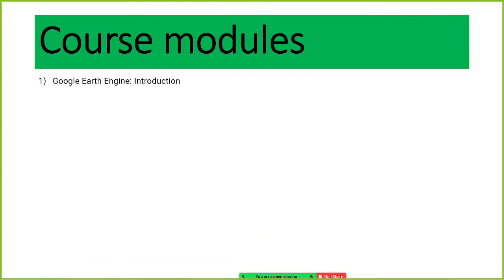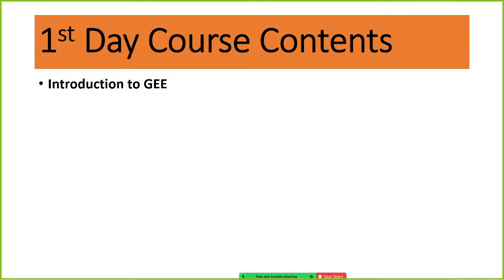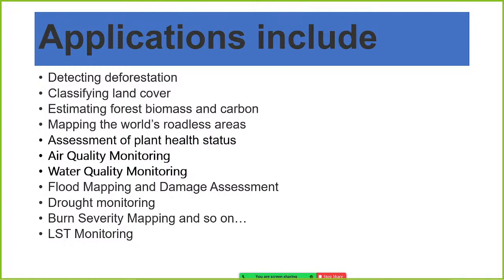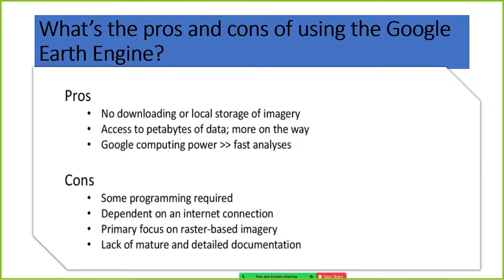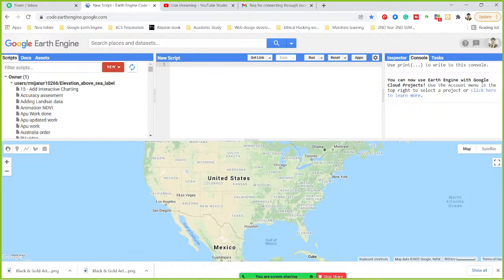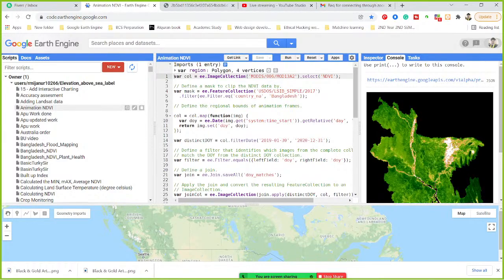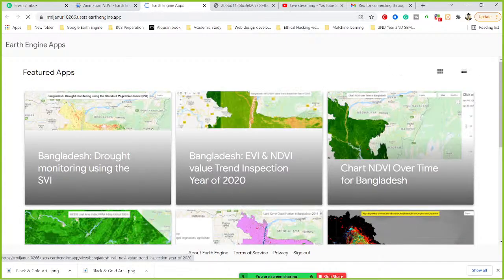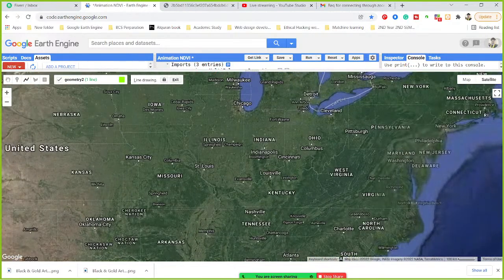7Days Google Earth Engine Beginner’s to Advanced course in Zoom Online Class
7Days Google Earth Engine Beginner’s to Advanced Course
In Zoom Online Class
Course Content:
1) Google Earth Engine: Introduction
2) Google Earth Engine 2: Filtering and Displaying Data
3) Google Earth Engine 3: Importing Raster and Vector Data
4) Google Earth Engine 4: Calculating with Images
5) Calculating NDVI, NDWI, and all indices.
6) Google Earth Engine 5: Introduction to Image Classification
7) Google Earth Engine 6: Landcover classification Map
8) Google Earth Engine 6: Exporting Raster and Vector Data
9) How to make a time-series chart for NDVI, NDWI, and other Indices
10) Spectral indices and develop the skills for calculating any index (NDVI, NDWI, NDSI, MNDWI, MSAVI)
11) How to remove CLOUD Mask from satellite Images
12) Visualization (DEM) of Hill shade and Slope Map in GEE using NASA SRTM
13) Google Earth Engine: How to make an NDVI chart over a period of time
14) Air Quality Monitoring: Nitrogen Dioxide (mol/m^2) density using Google Earth Engine JavaScript API
15) Air Quality Monitoring: Sulphur Dioxide (mol/m^2) density using Google Earth Engine JavaScript API
16) How to Download Air Quality parameters Timeseries data in CSV format using Google Earth Engine
17) How to make Landcover Classifications Charts in Google Earth Engine | LULC Map Chart
18) Land Surface temperature in GEE || Observe temporal patterns in LST using time series Chart in GEE
19) How to Calculate Average, Maximum & Minimum NDVI in Google Earth Engine
20) Google Earth Engine: How to ADD A LEGEND, Title in your Map
21) Calculating LULC Map Area in Google Earth Engine